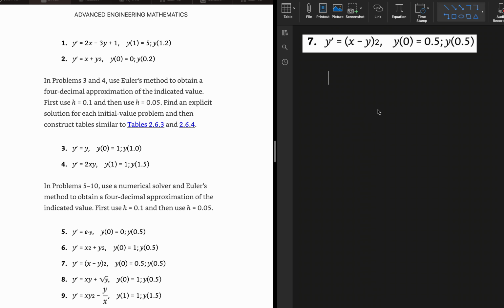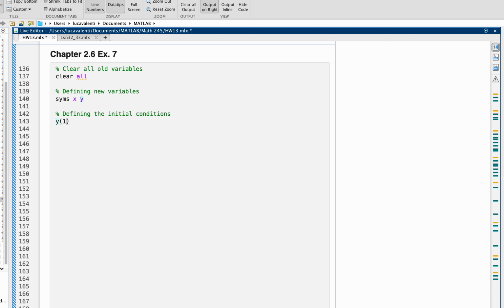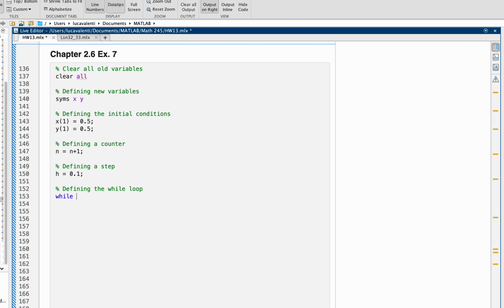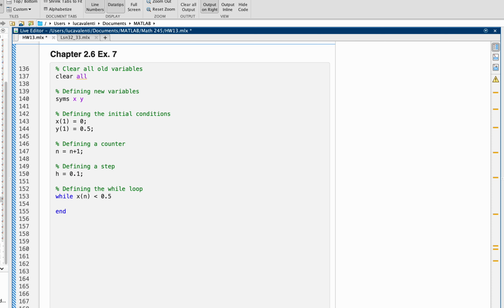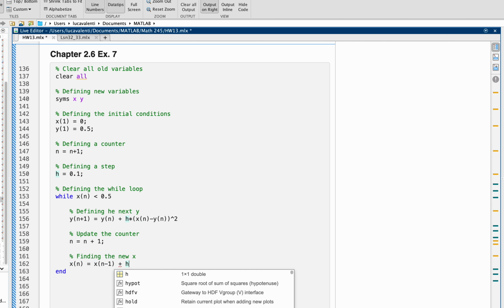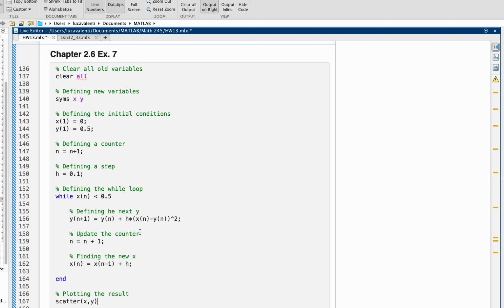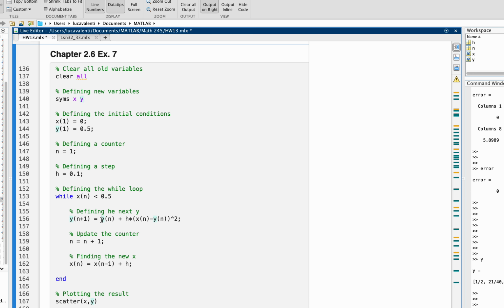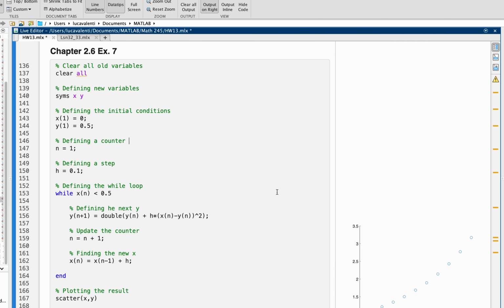Math245: Chapter 2 6 Ex 7 | Euler's Method on DEs